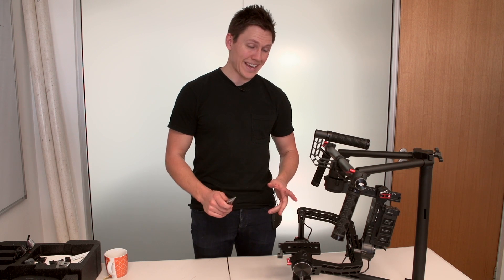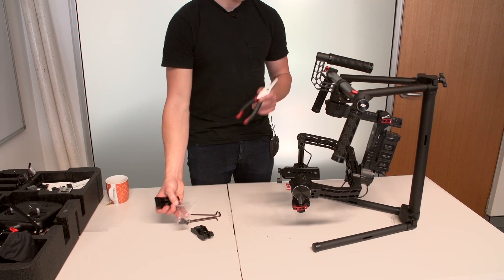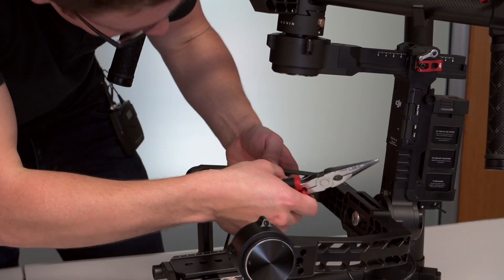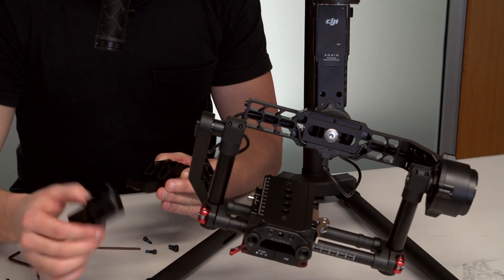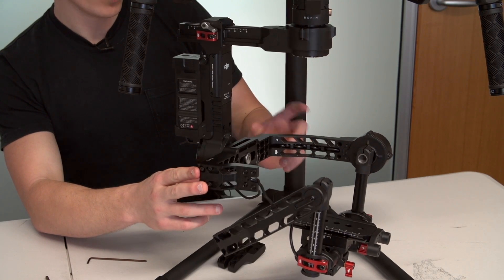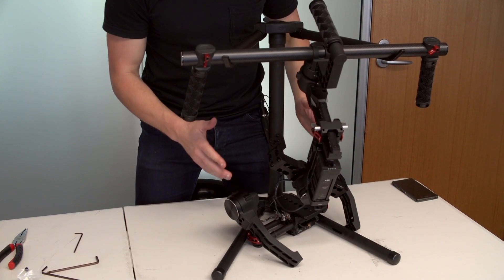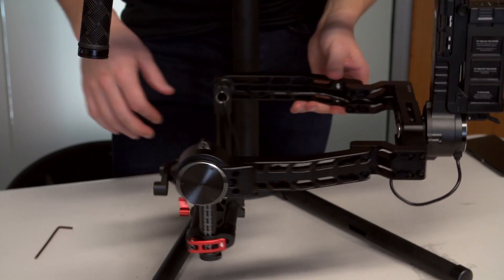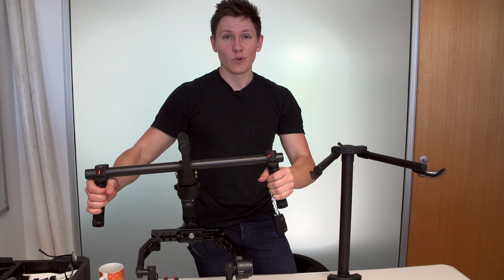Install Cinemilled Extension Arms to DJI Ronin Tutorial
Quick 5 Minute tutorial on installing cinemilled extension arms to your full-size dji ronin.

If you want a longer in-depth tutorial check out the cinemilled